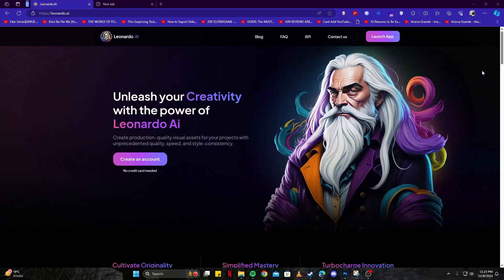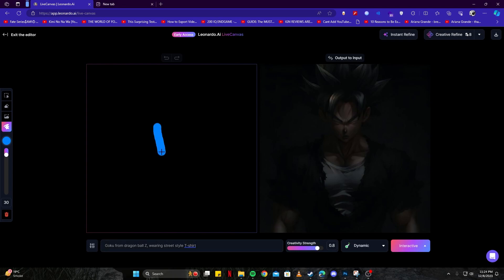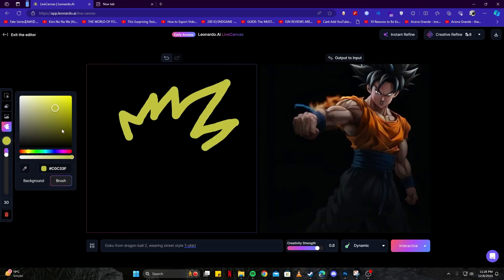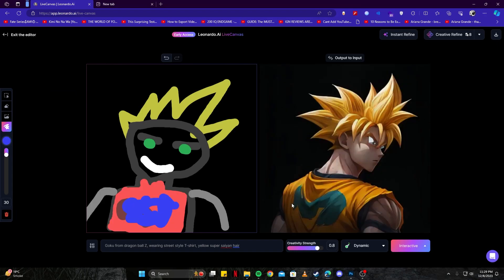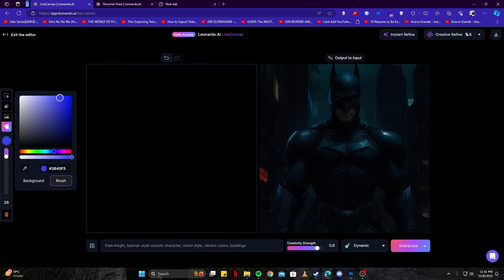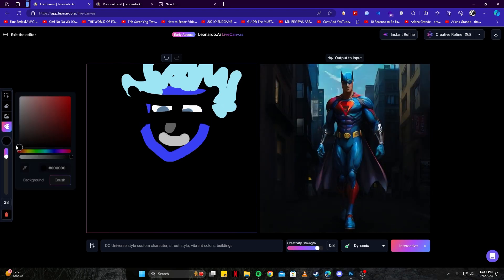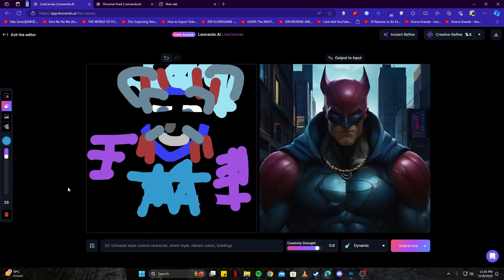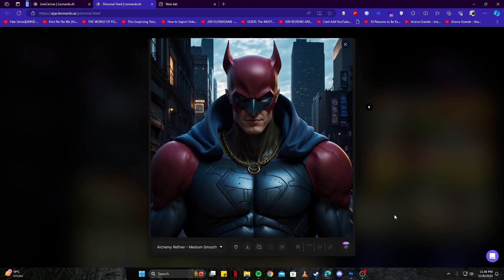How To Use LiveCanvas On Leonardo AI (REAL-TIME DRAW INTO IMAGES)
Are you looking for how to use LiveCanvas on Leonardo AI to create real-time draw into images?

We have got you covered! With the latest LiveCanvas Leonardo AI update, you can bring your imagination to life just by drawing anything you want and letting AI create amazing artwork based on that! This is perfect for AI ART Lovers or for someone new to AI Art Generation. Just by following our simple step-by-step Leonardo AI Tutorial, you will be able to create your own masterpiece with Leonardo AI Canvas Editor. Have fun!